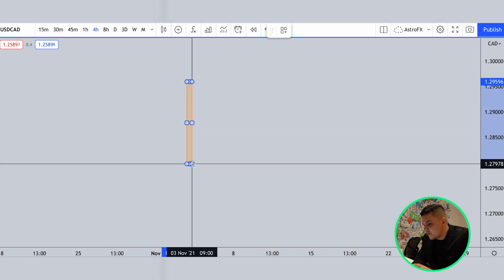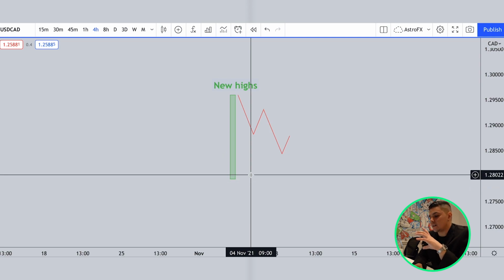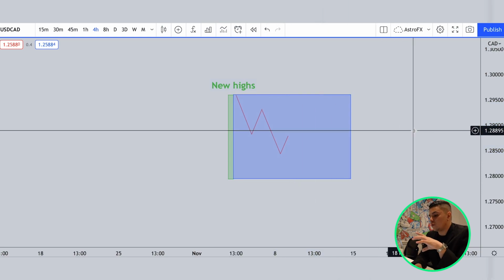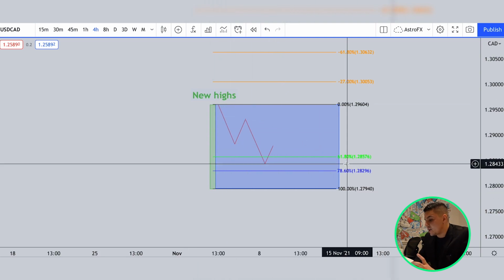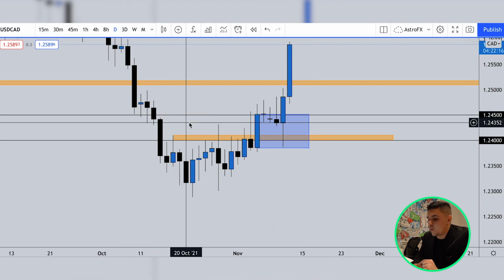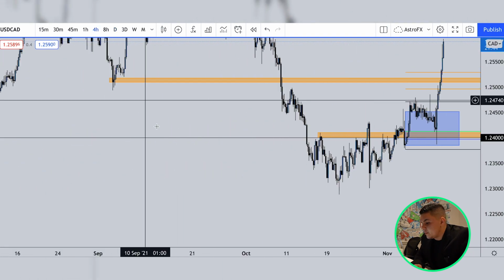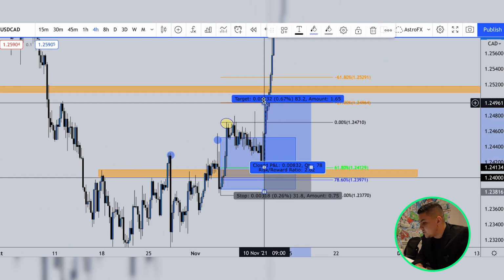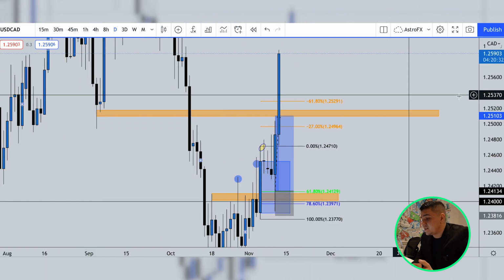How to Trade the Forex Market using Inside Bars!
This video is about how I use Inside Bars when trading the Forex Market, One of my favourite strategies combining everything when actually executing the trades!